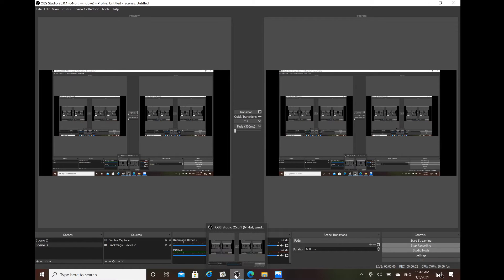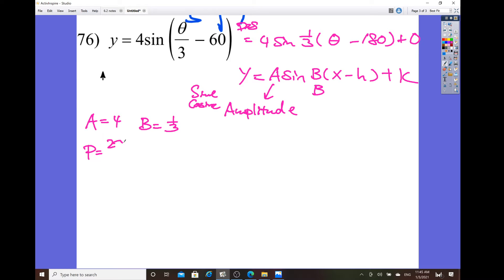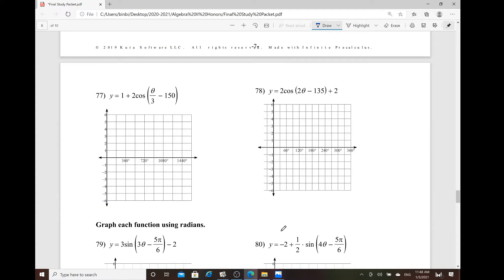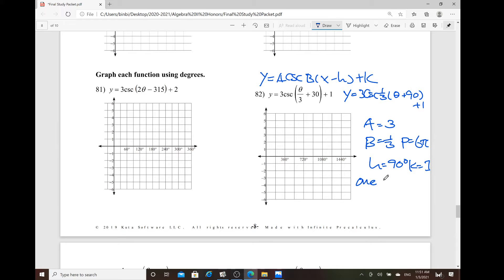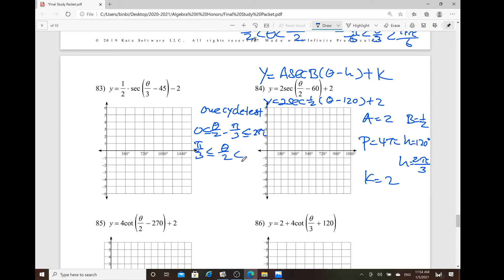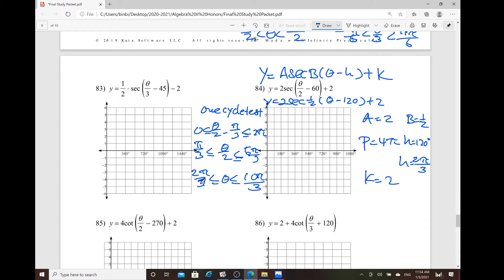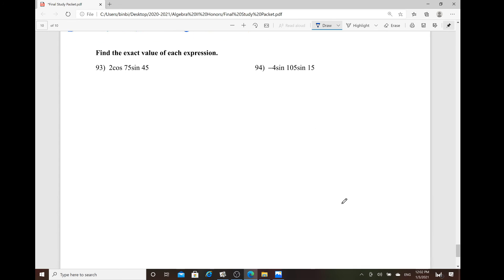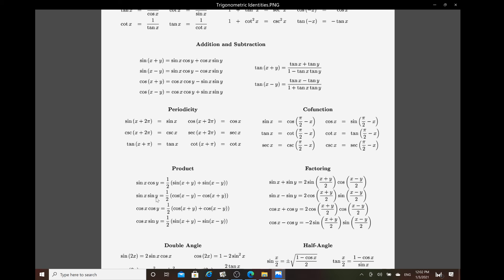Algebra II and Trigonometry Final Packet Review Part 4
Mr. Chen explains the way to solve the last set problems from the final study packet. For those would like to prepare well enough for the upcoming Algebra II/Trigonometry Final, please watch the video.